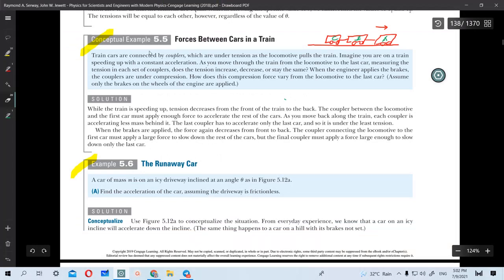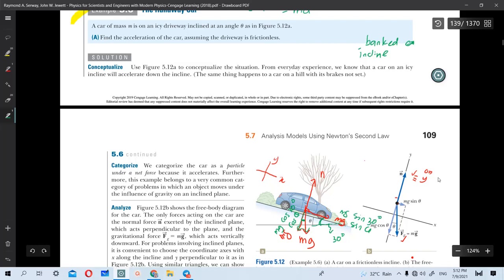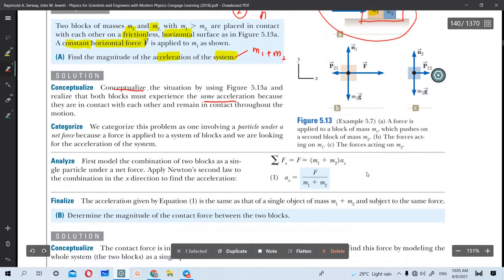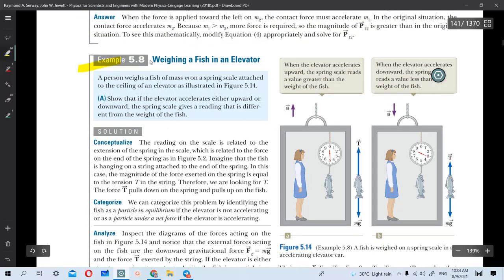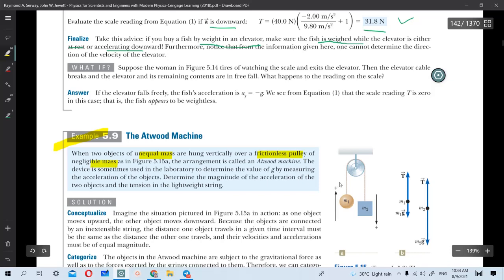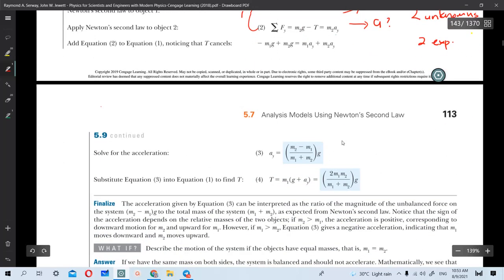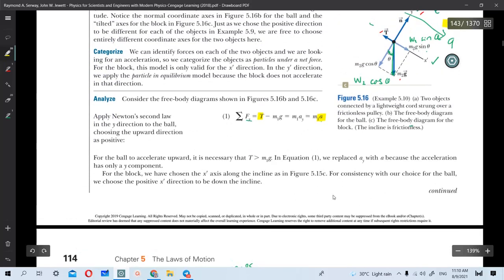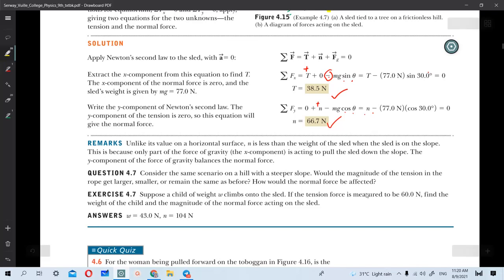Chapter 5 The Laws of Motion Part 2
Chapter 5 : The Laws of Motion

5.7    Analysis Model Using Newton’s Second Law

Examples
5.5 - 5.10